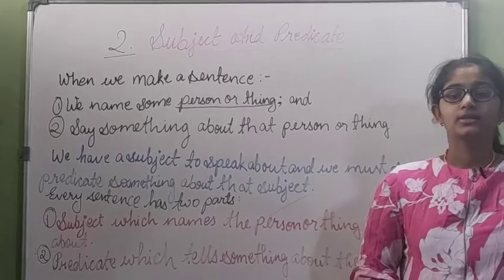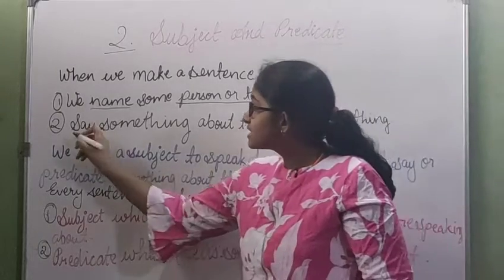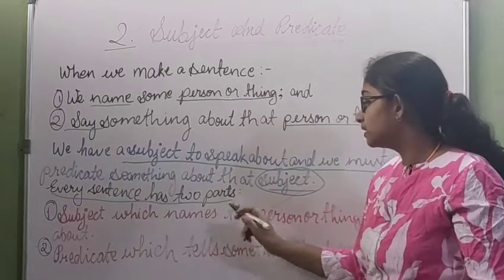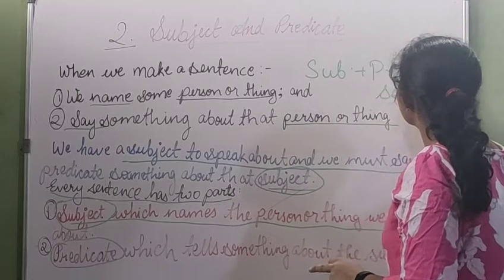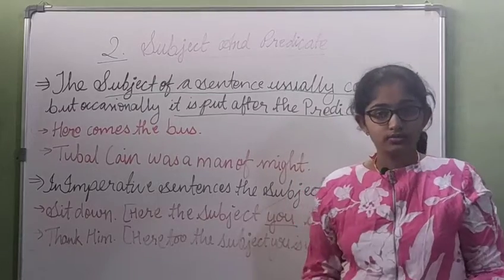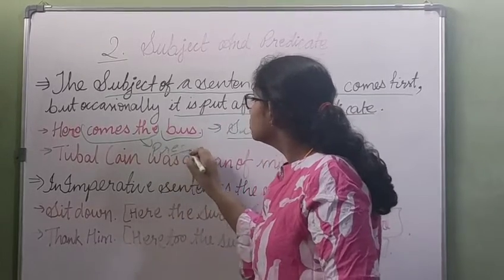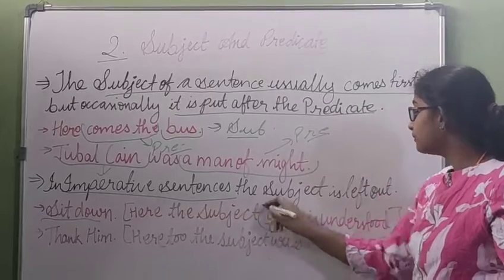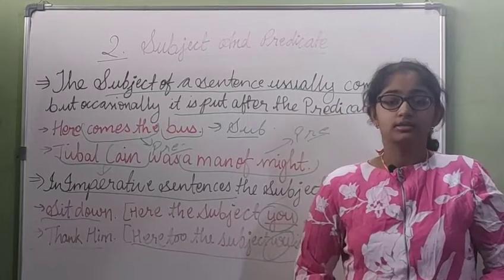GRAMMAR CH-2 (SUBJECT AND PREDICATES)